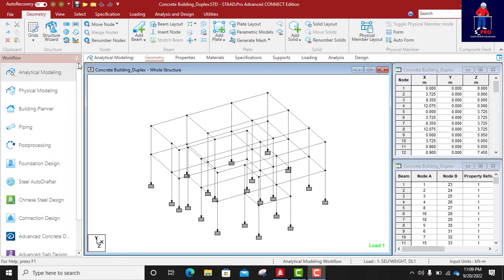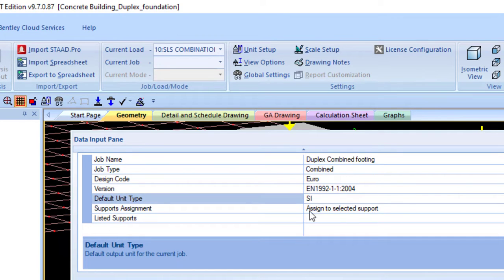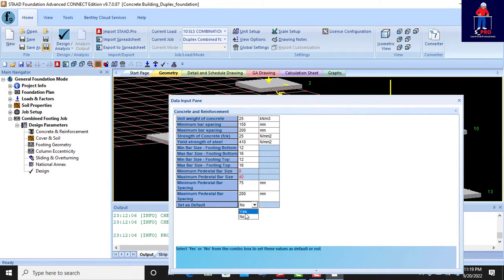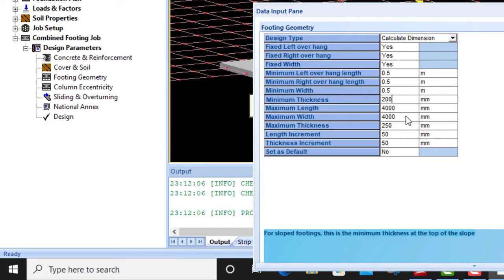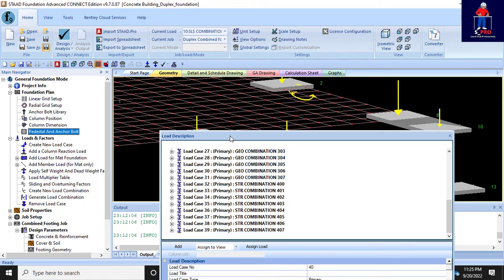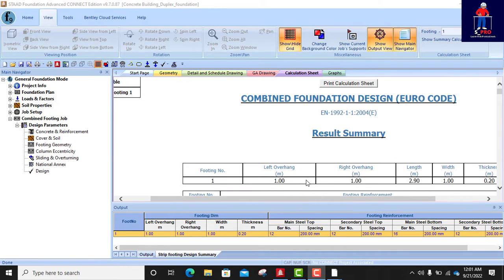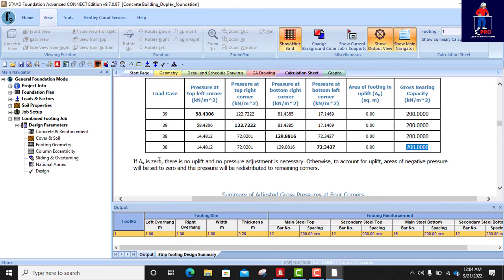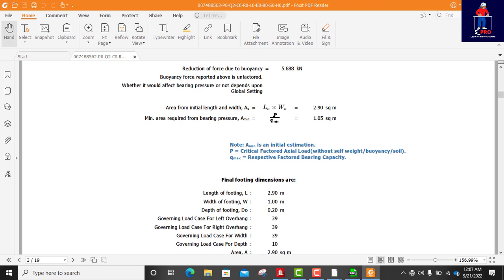Combined Footing Design With Staad.Pro Foundation Advanced.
In this video you will learn how to design a combined footing with Staad.Pro Foundation Advanced.